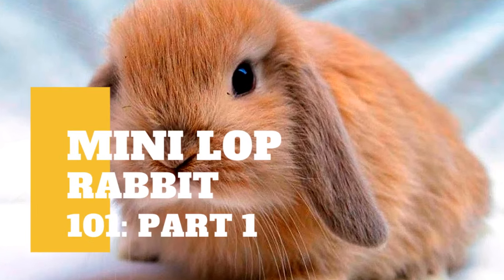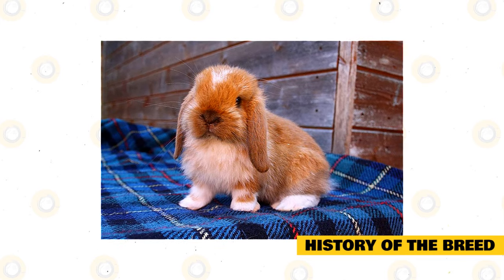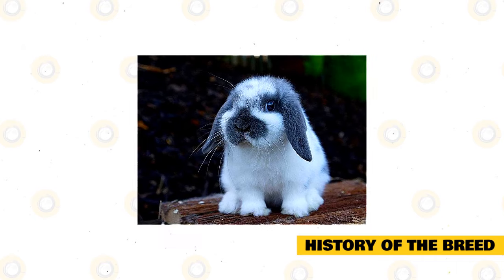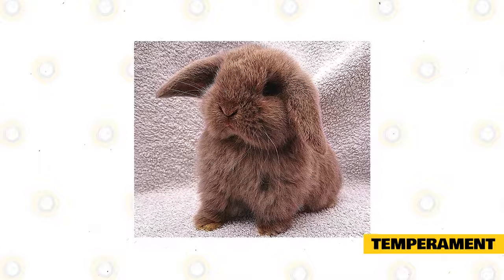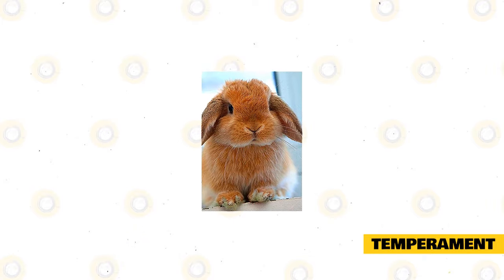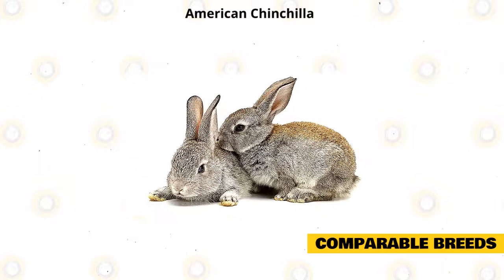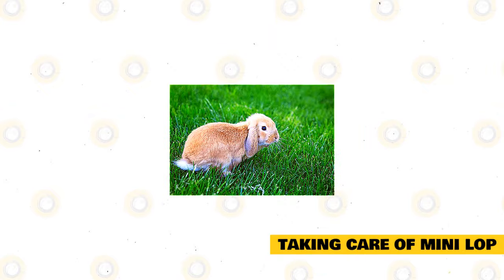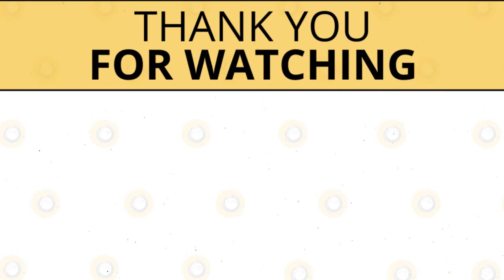Mini Lop Rabbit 101: Part 1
The Mini Lop is a breed of domesticated rabbits that is fully recognized by the American Rabbit Breeders Association or the ARBA.

It has defined muscles and well-rounded from head to toe. It has developed dewlaps and is easily seen in female Mini Lops. The neck is short; sometimes, there seems to be no neck at all! The large head sits closer to the body. As the name of this rabbit suggests, it has rounded, fuzzy ears that sit lopping on either side of the head.

History of the Breed.

The Mini Lop was discovered by Bob Herschbach at a German National Rabbit Show held in Essen, Germany, in 19 72. Back then, the breed was known as the Klein Widder. It was reported that the first Mini Lops were bred using the German Big Lop and the small rabbit breed known as the Chinchilla. The two distinct breeds came in white and Agouti colors.

German Lops weighed 8 pounds and had a slender appearance with thick ears. Herschbach was able to breed the first Mini Lops in the U. S. and was done through breeding two agouti lops and a white female lop. The first babies had solid colors. The next generation had broken colors. And due to the breeding process, they were able to develop a high standard of Mini Lops.

Herschbach’s Mini Lops was introduced at the American Rabbit Breeder’s Association convention in 19 74. This event was held in Ventura, California. The result was that the breed should be downsized to create a more compact and attractive specimen. To do this, Hershcbach needed the help of other breeders, and he allowed them to use his Mini Lops. The last thing that the breeder did was to change the name from Klein Widders to the Mini Lop so that the breed can be more appealing.

In 19 77, the Mini Lop was now under a new person in charge: Herb Dyke, a new sponsor. In 19 78, Herschbach and Dyke created the first Mini Lop correspondence, and in just a year, this group had more than 500 members. These Mini Lop lovers contacted the ARBA because of their support for the breed.

And finally, the Mini Lop became an official rabbit breed recognized by the ARBA. This milestone happened in 1980 in Milwaukee, Wisconsin, at the US National Rabbit Convention. After being recognized as a true rabbit breed, the Mini Lop Club of America was started.

Accepted Colors.

Showing Mini Lops is a pageant of colors. There are two categories of colors for this breed: solids and broken. Only the following colors are accepted by the ARBA: Chincilla, Lynx, Black, White, Ruby-Eyed White, Chestnut Agouti, Blue-Eyed White, Opal, Blue, Lilac, Chocolate, Orange, and Tri-Color. It’s very impressive to see so many Mini Lops in a variety of spectacular colors.

Temperament.

The Mini Lop is categorized as a laid-back breed because it came from a Lop breed. However, some say that the Mini Lop is a hyper breed because these are small and energetic bunnies. But actually, the truth is that the Mini Lop can be a combination of the two.

Rabbits are also individuals; therefore, each one has its own unique personality. Making generalizations off the breed results in incorrect impressions. So when choosing a rabbit, consult a specialist or a rescue operator, breeder, or vet to decide about the animal’s temperament. Also, take time to get to know a rabbit, observe it before you make your own conclusions about which rabbit is the best to pick.

Mini Lops, just like all rabbits, are prey animals. These are often wary of any sudden movements, possible threats, new situations, which can affect their safety. You should allow your pet Mini Lop to approach you according to its own terms. Position yourself on the floor near the rabbit and just let it come to you. Give it treats so you can quickly gain its trust. Once the rabbit is comfortable in its new surroundings, you will be able to see its true personality shine through.